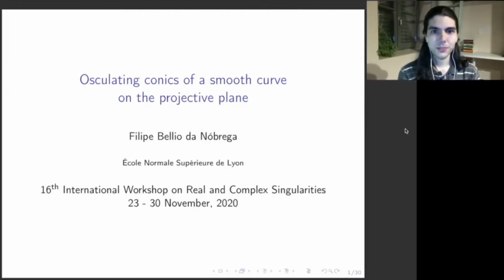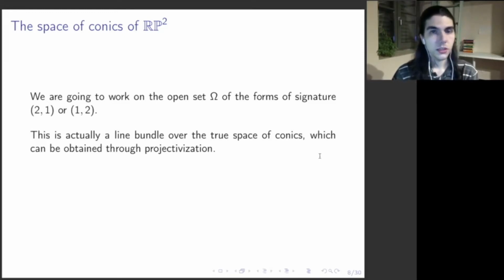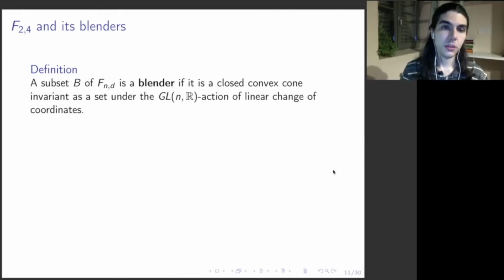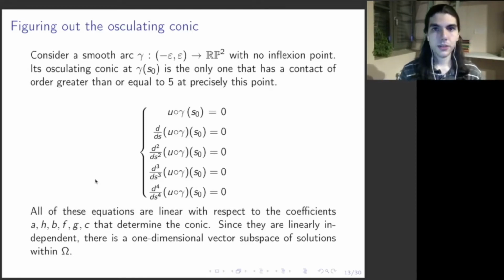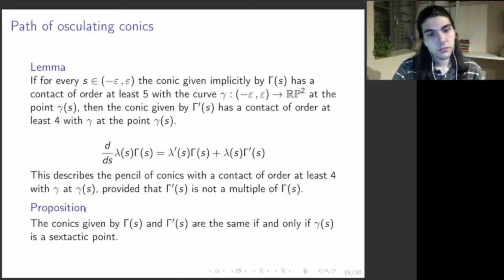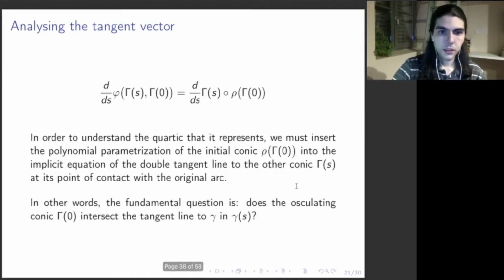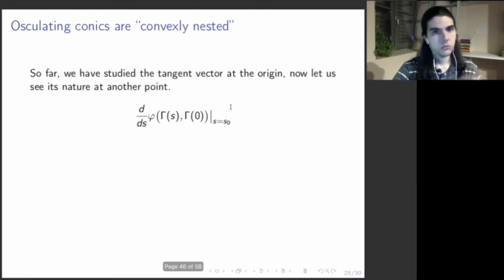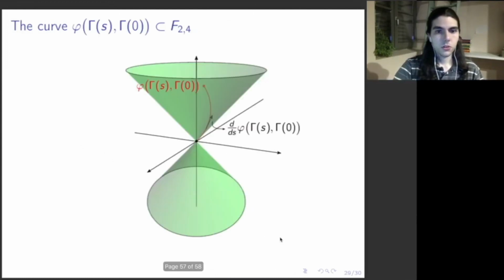Parallel Talk - Filipe Bellio da Nóbrega (École Normale Supèrieure de Lyon, France)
Title: Osculating conics of a smooth curve on the projective plane